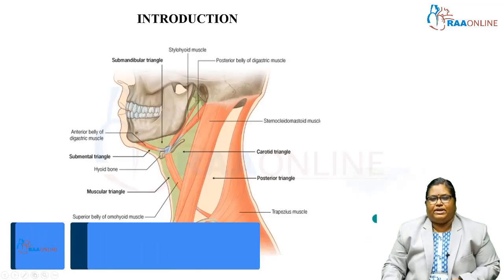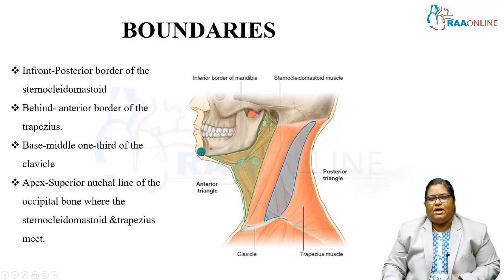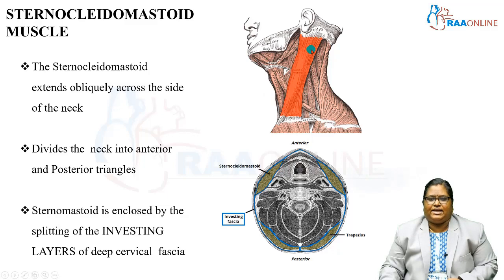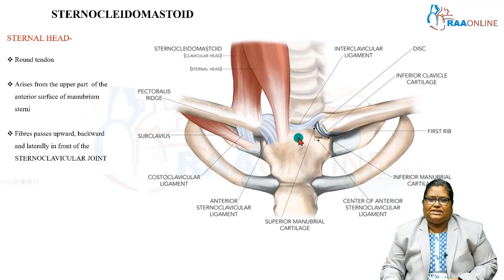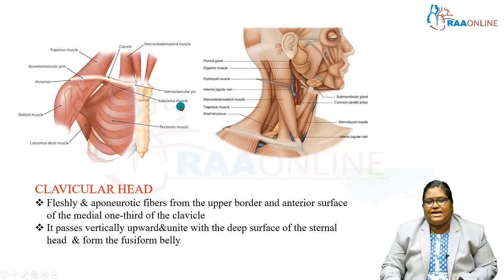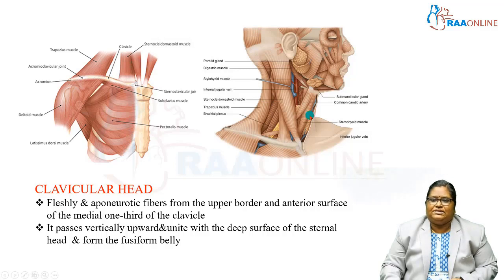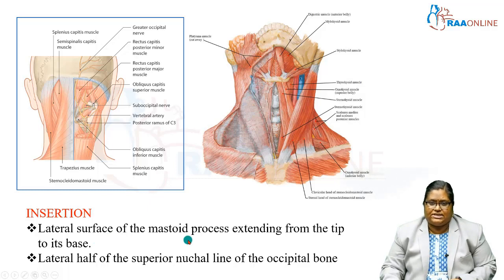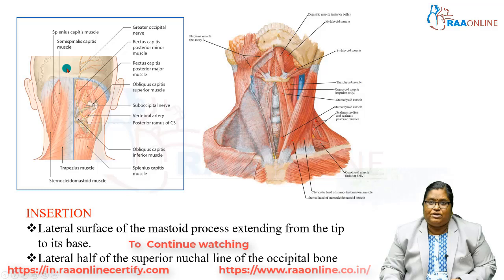Anatomy | Posterior Triangle of The Neck | Raaonline